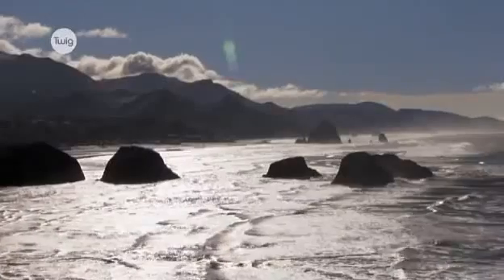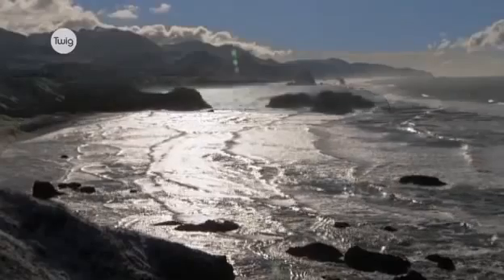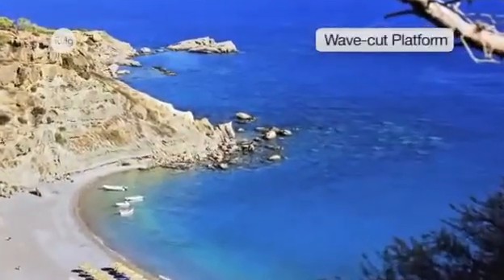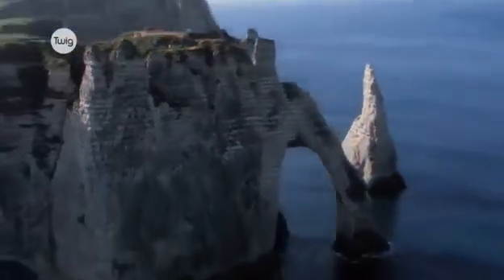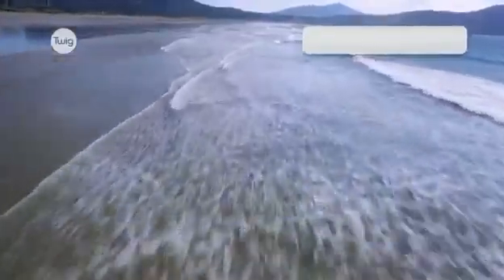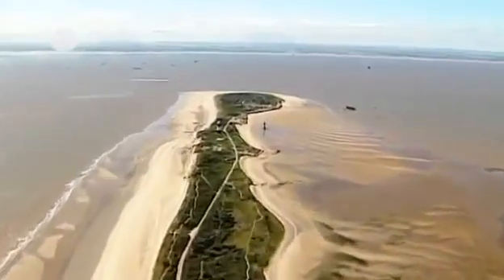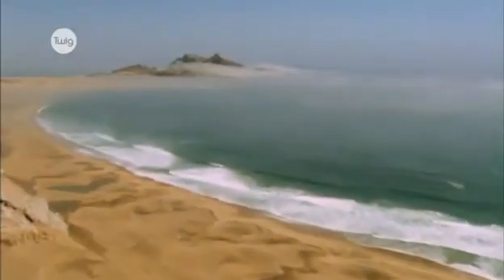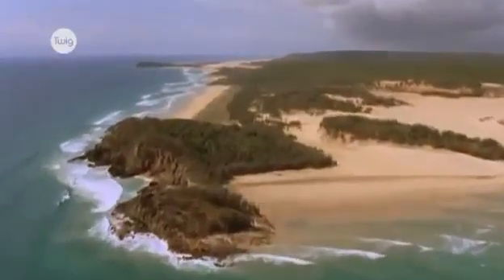Coastal Landforms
materi geologi geofisika